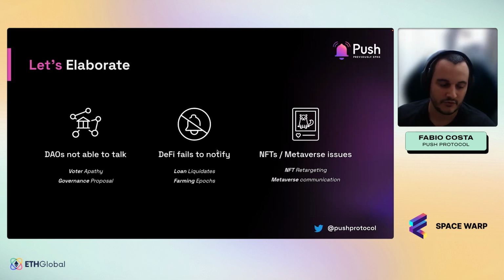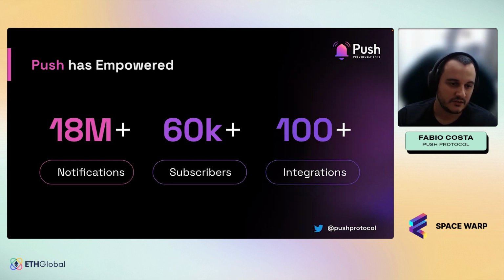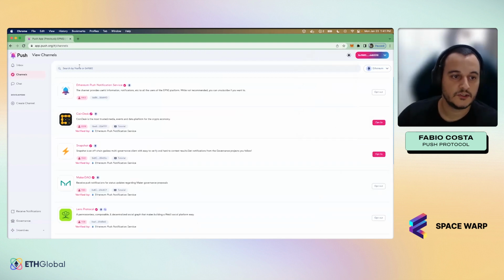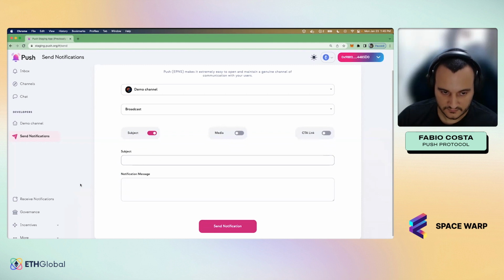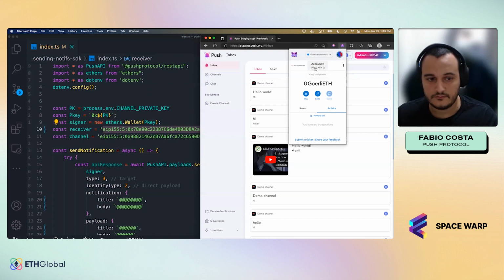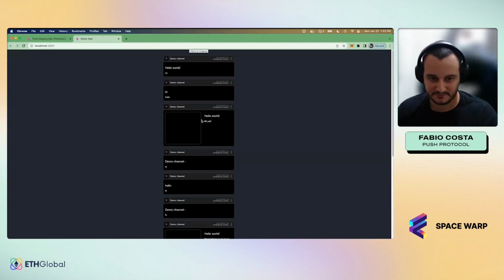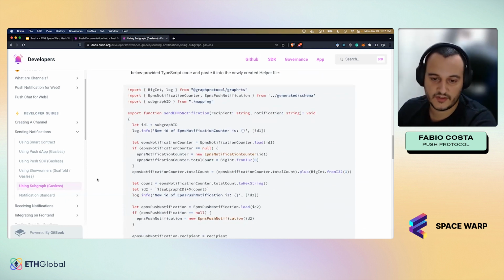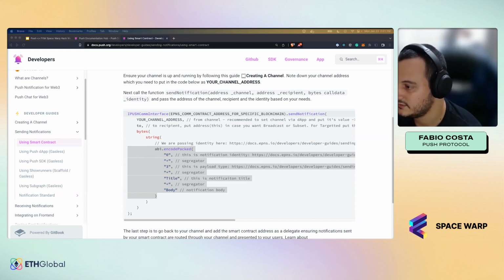Push Protocol 🛠 How to power your FVM app using Push Protocol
Join Fabio Costa from Push Protocol for a workshop titled "How to power your FVM app using Push Protocol".